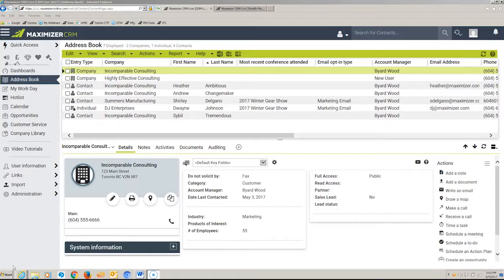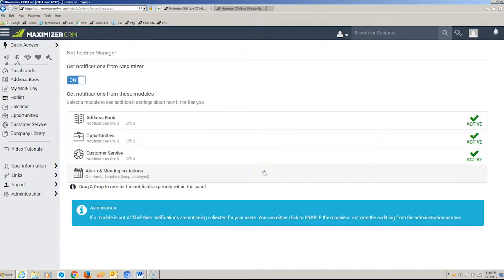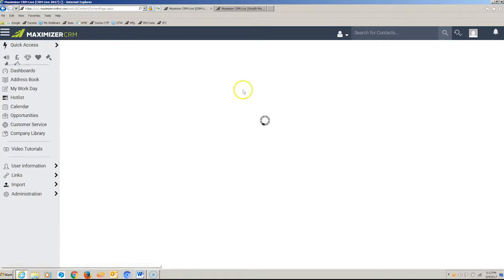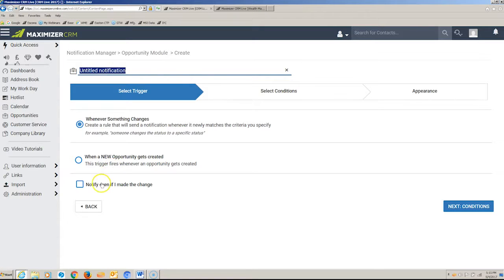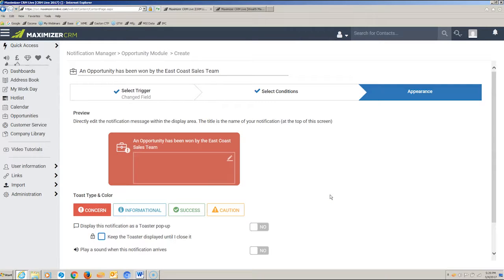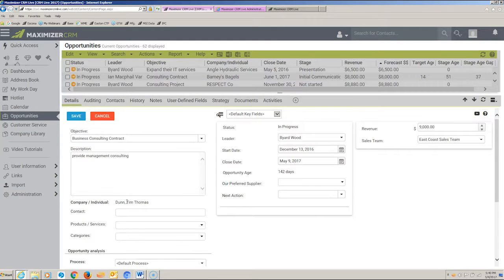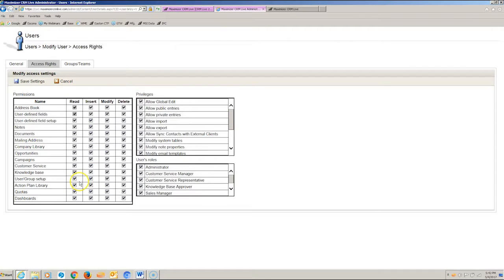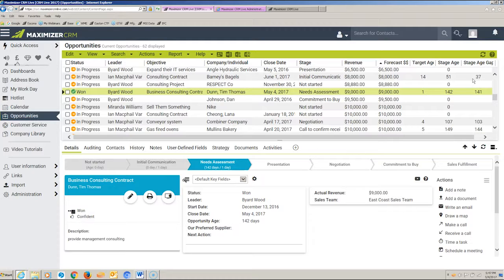Maximizer CRM - How to Use Notifications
Learn how to use notifications in Maximizer CRM.